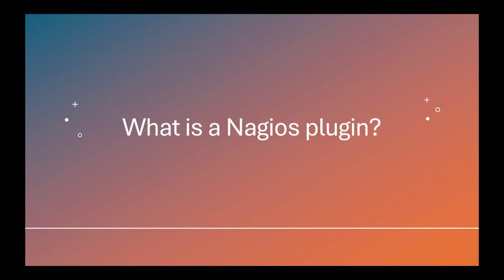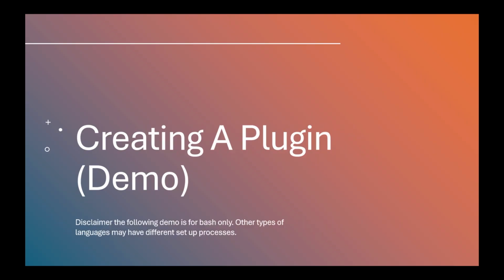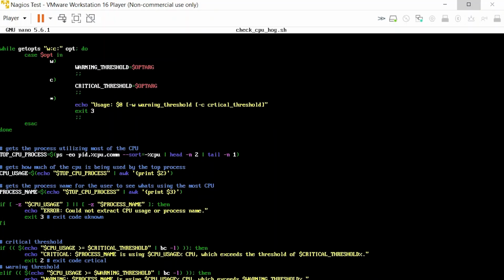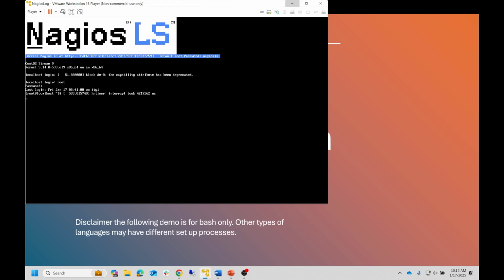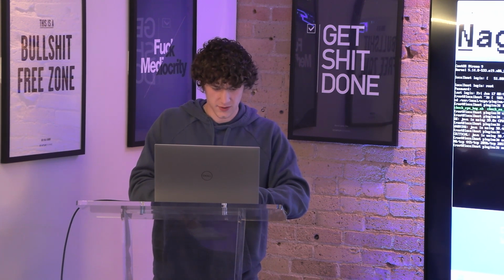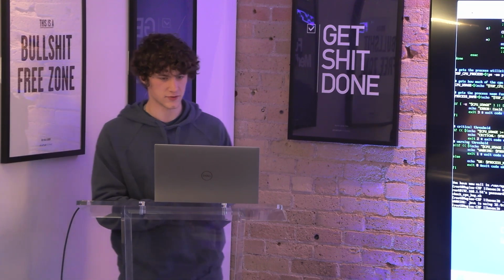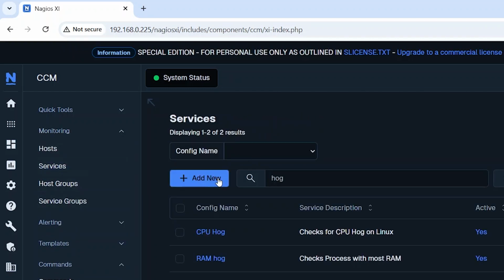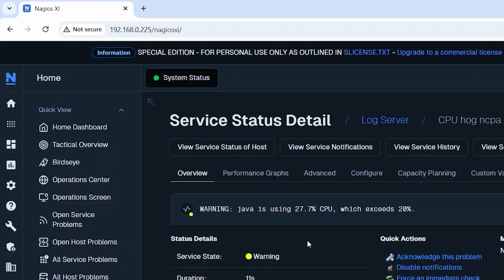Creating A Nagios Plugin In Bash For Monitoring CPU Usage With Nagios XI - Caleb DePaulis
Learn how to create a custom Nagios XI plugin using Nagios Cross-Platform Agent (NCPA) in this step-by-step tutorial. Discover what a Nagios plugin is, choose the right programming language, and follow the process of developing and configuring a Bash script to monitor CPU usage.

You'll see how to deploy the script, test it, and integrate it into Nagios XI for real-time monitoring. Whether you're tracking system performance for personal use or broader applications, this guide will help you enhance Nagios XI’s functionality.

Timestamps:
0:00 Intro
1:55 Demo Setup
3:23 Checking CPU Threshold
5:18 Testing the Plugin
8:00 Configuring Nagios XI